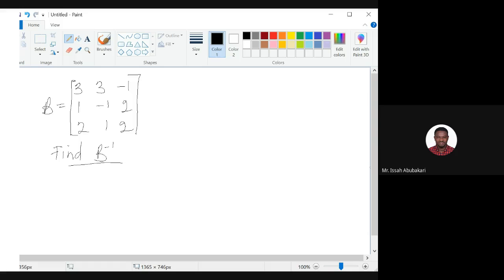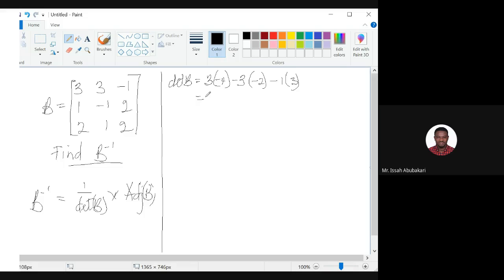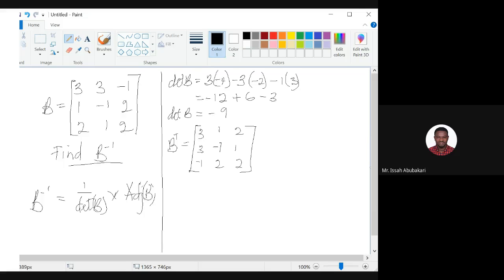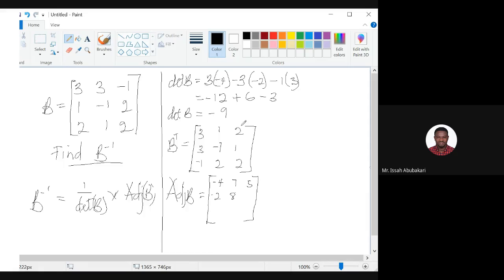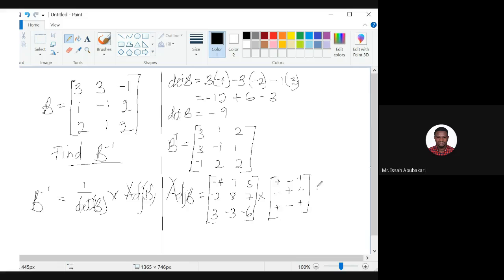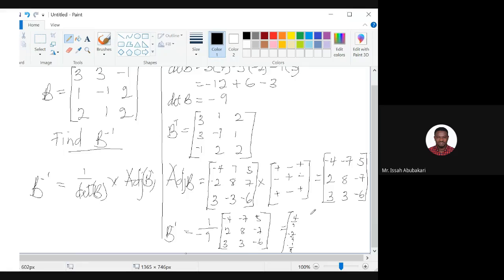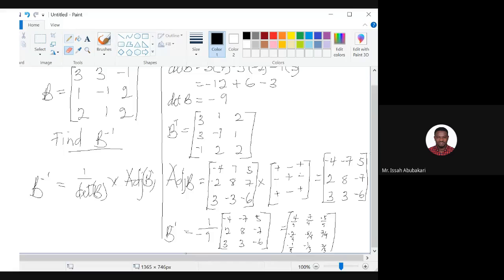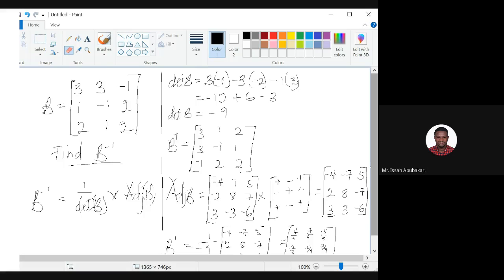Inverse of 3x3 matrix